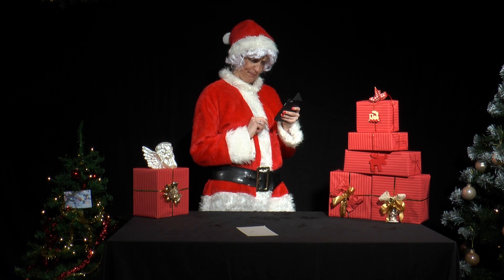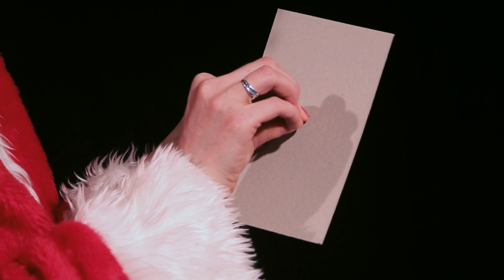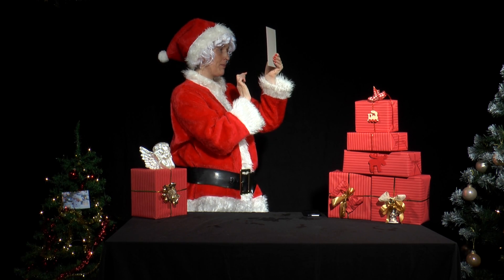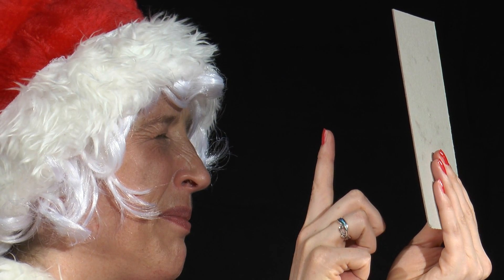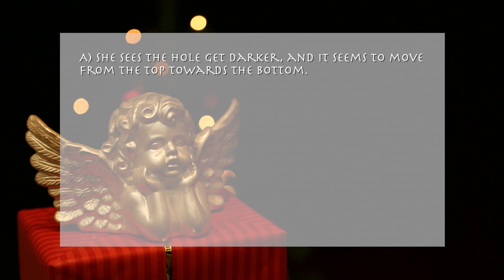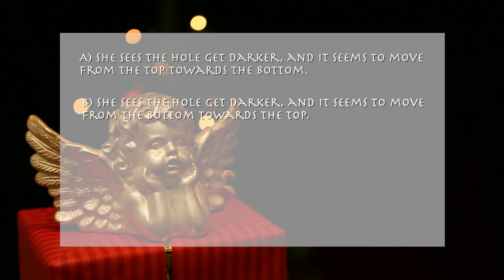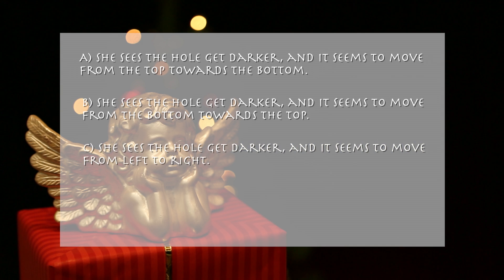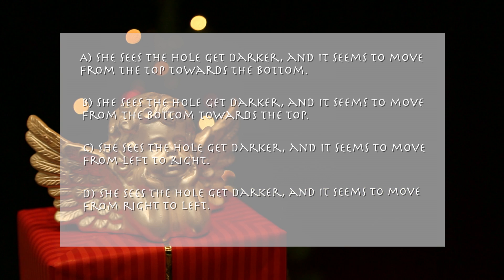Physics in Advent - PiA 2016 - question 13